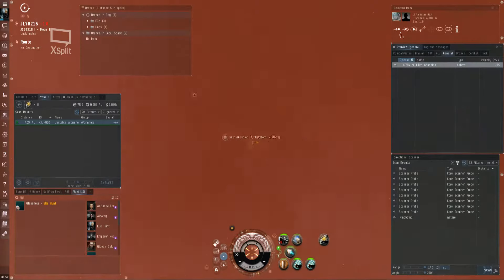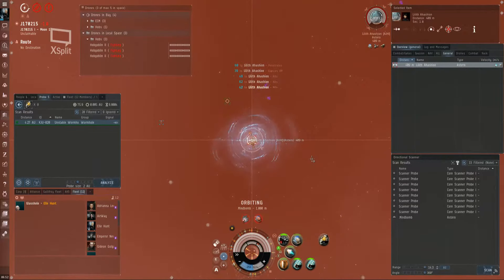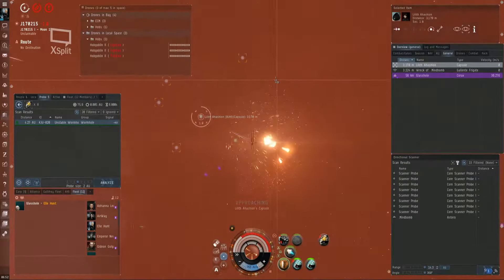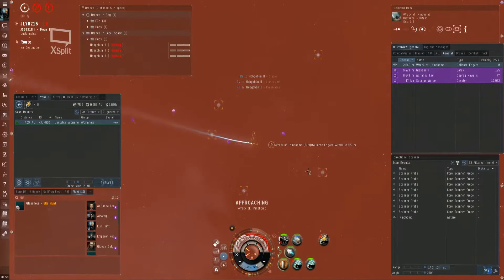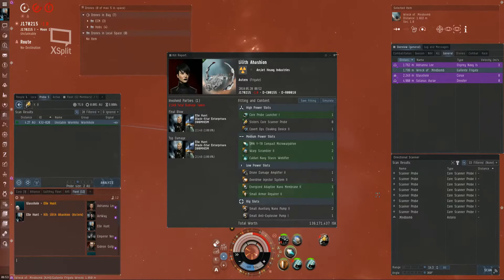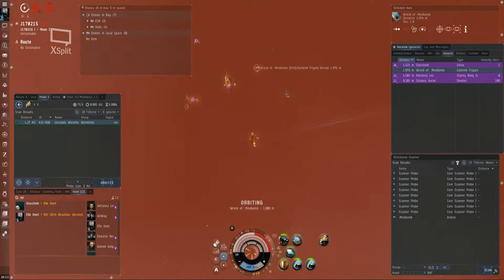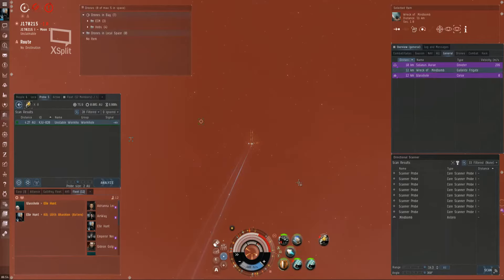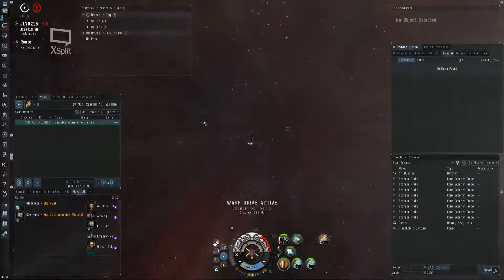EVE online Heron vs Astero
It's gotta suck when something like this happens  This guy was trying to catch a corpie that wanted to gas mine so I sat at the sun acting like I was scanning to bait him over.  Had a small gang on standby but unfortunately he was taken down before they could arrive.